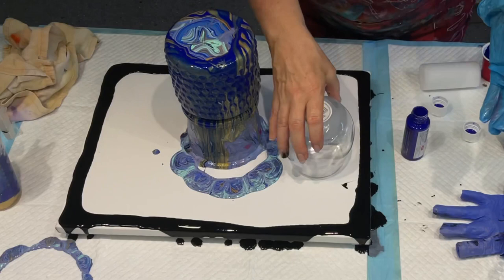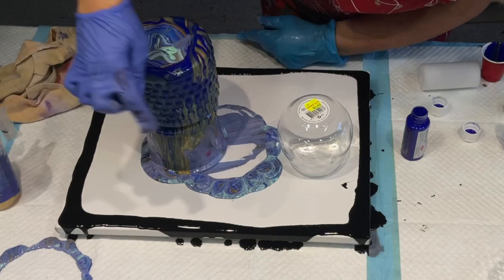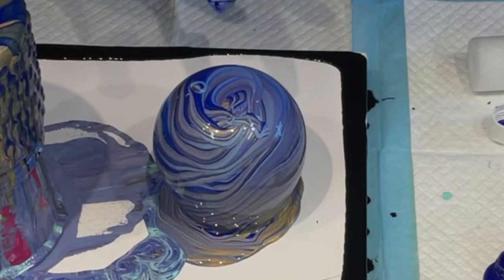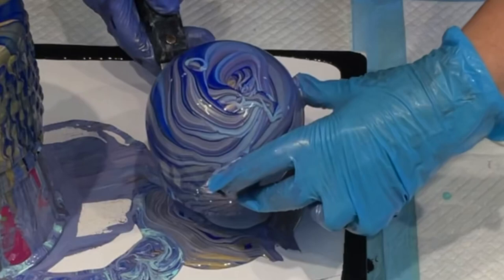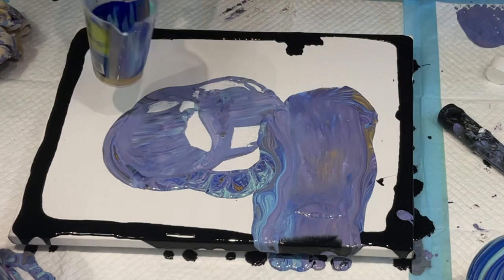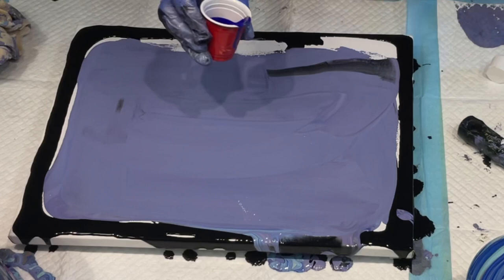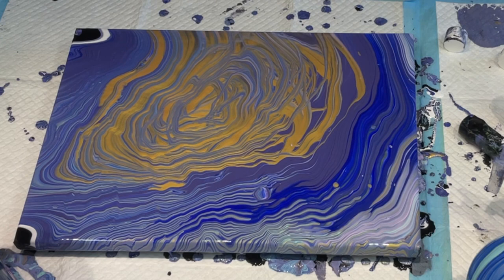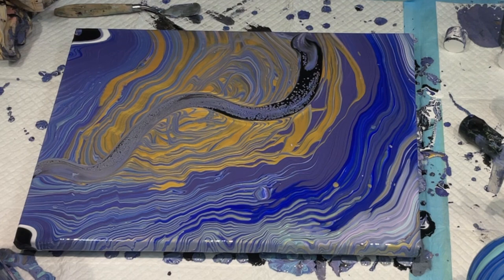FIREWORKS AND FAIRIES EVENING SKY ~ PLUS POURING OVER GLASS VASE ~HOW TO FIX THINGS 😆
My affidavit link to find Global impasto colours,

For my USA and Eu peeps please consider looking at my new amazon shop

paint brands mostly used are the Global impasto paints @globalcolours, Amsterdam paints, pebeo paints,also Mont marte studio acrylics, or pouring paints.